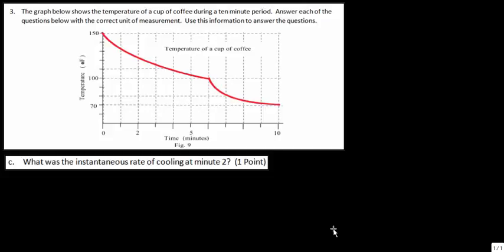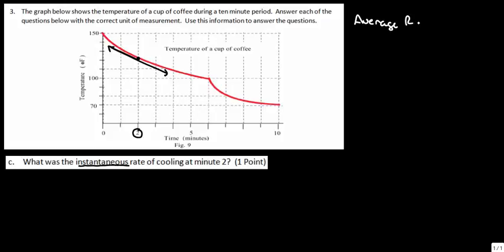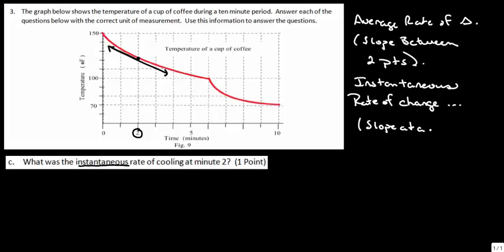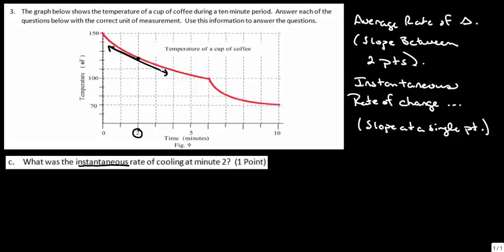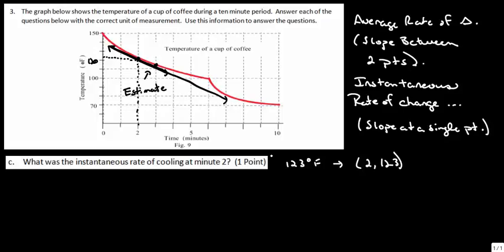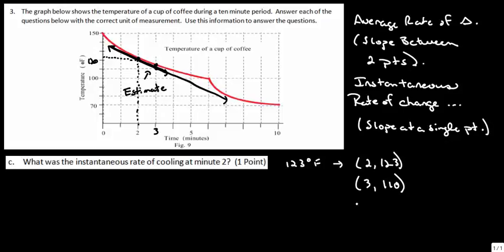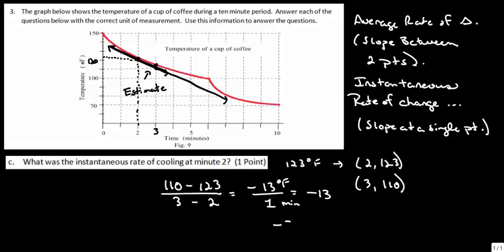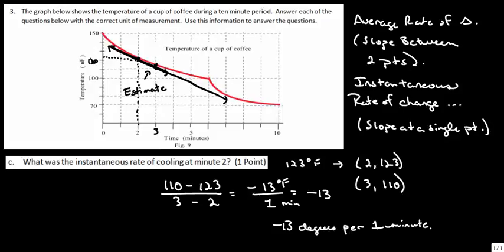Instantaneous Rate of Change 20121486